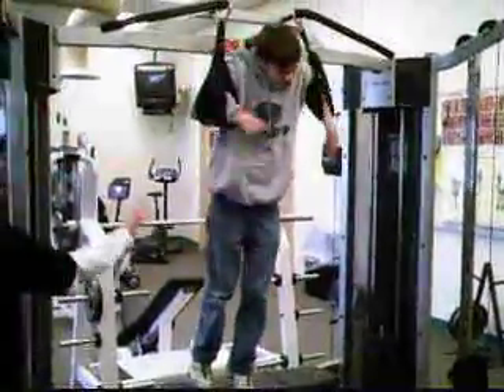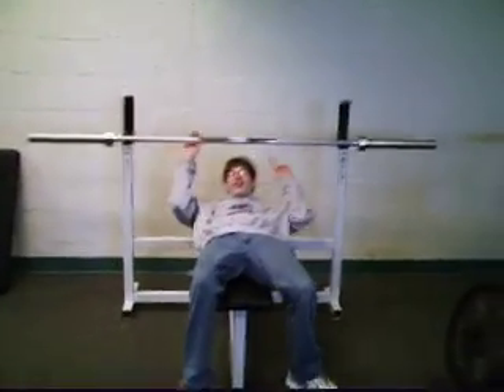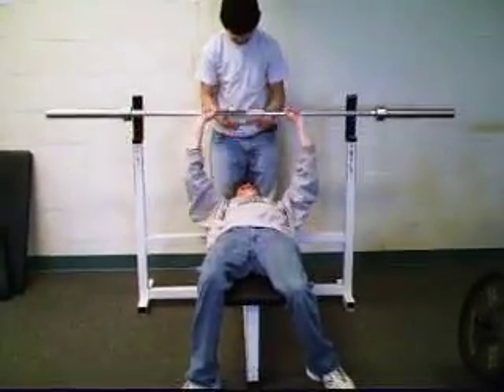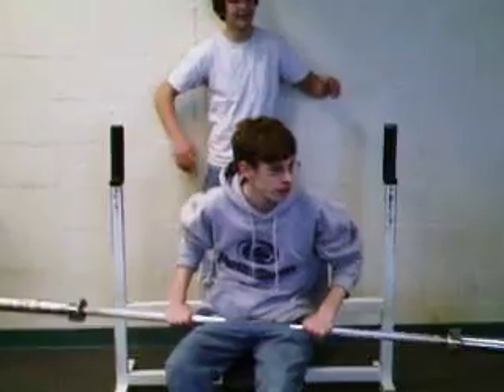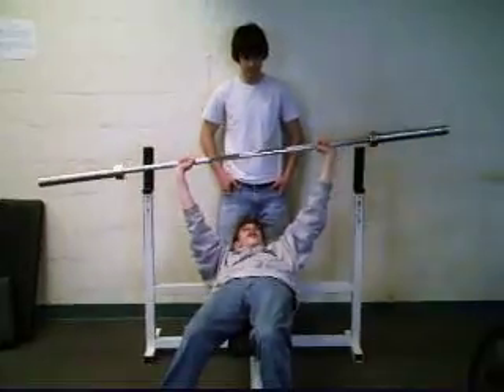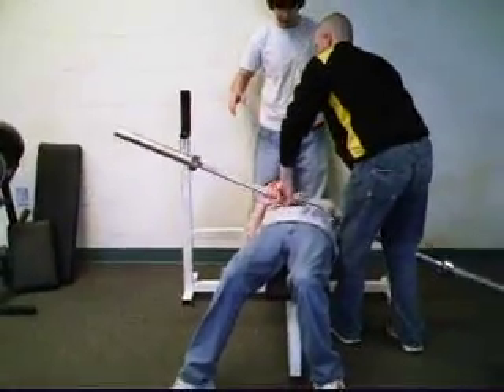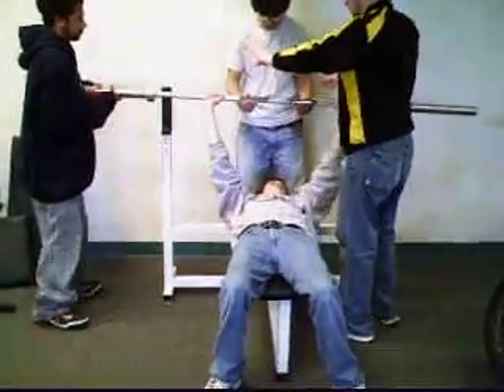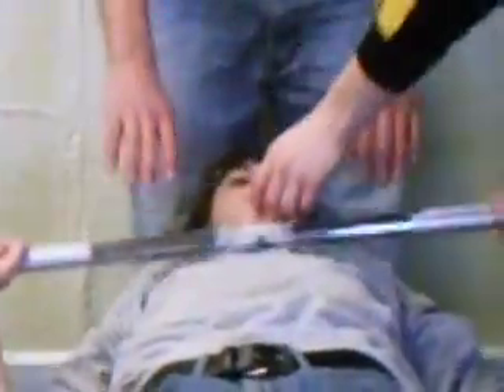Pimp my Mayfield; Mayfield workout video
Mayfield attempting to pump some iron.